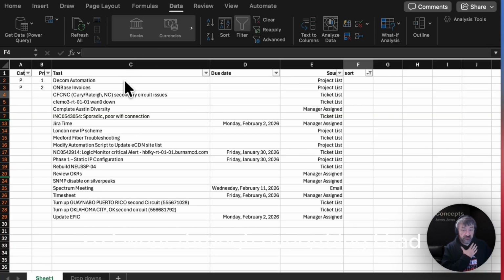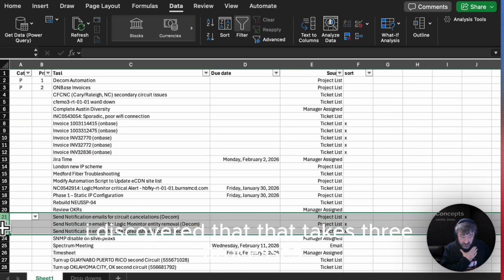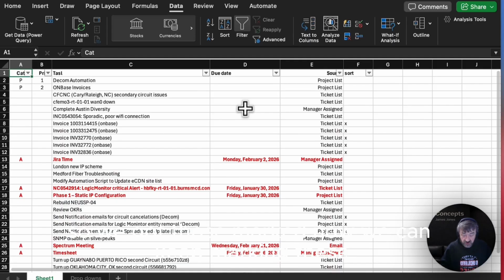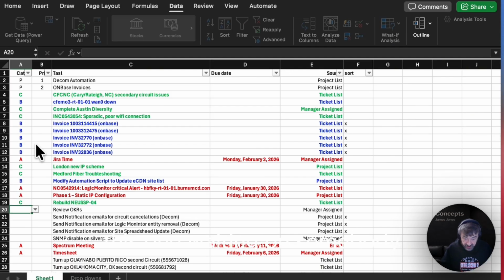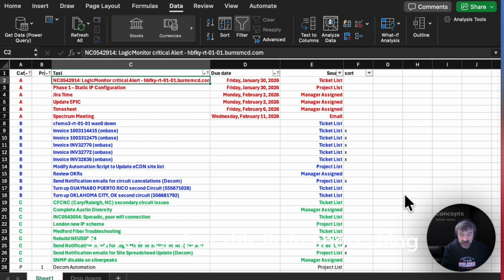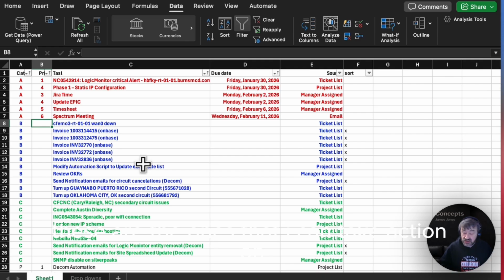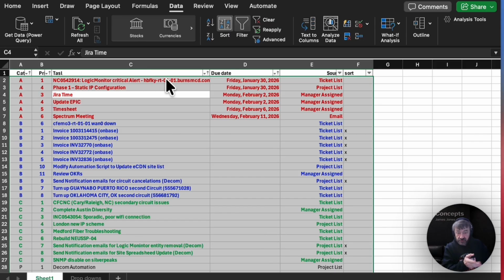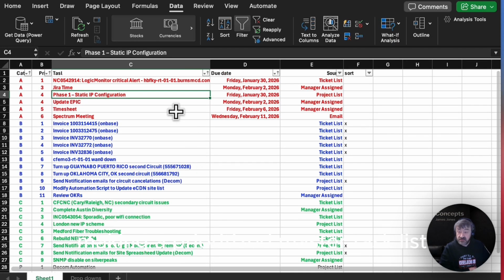Master task list example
Here is a video of me prioritizing my master task list